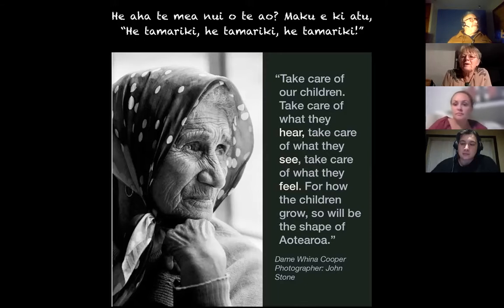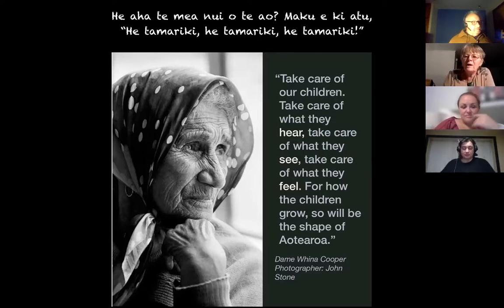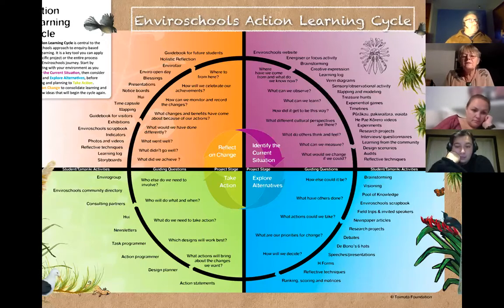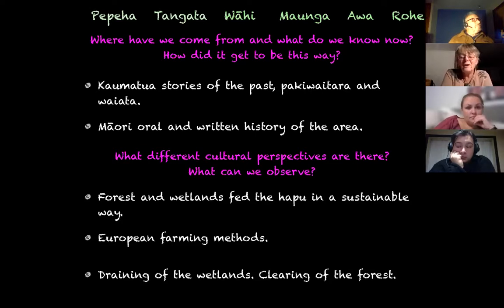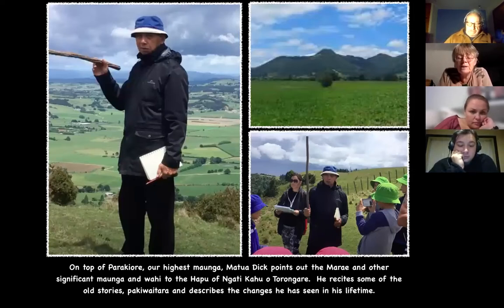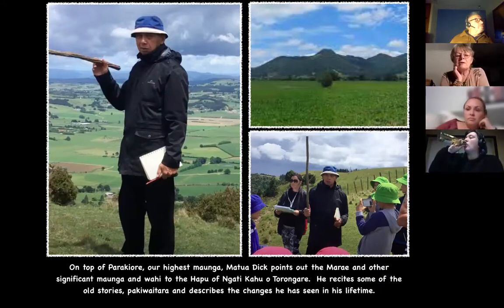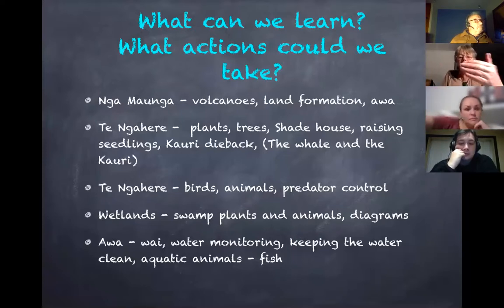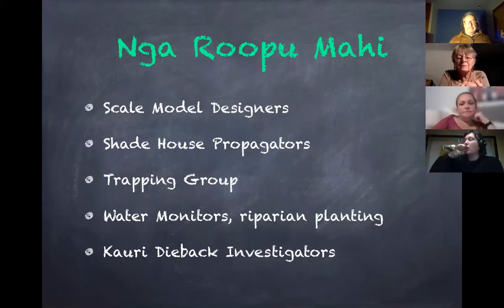Jane Norman Enviroschools in Northland 250521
Jane's webinar describes her work with Maori students at Kamo Primary School, north of Whangarei. Students carried out a variety of projects over two years including making a 3D scale model of the rohe, including local maunga and awa, pest trapping, investigating the local ecosystem. She related the work to the Envirschools framework, and to the Nature of Science  Curricular strand. An exciting webinar. Jane is currently Enviroschools coordinator for Northland Regional Council.